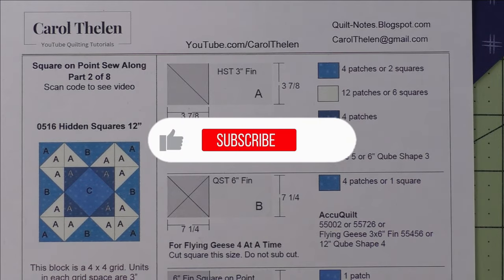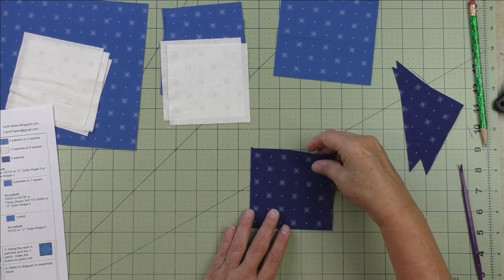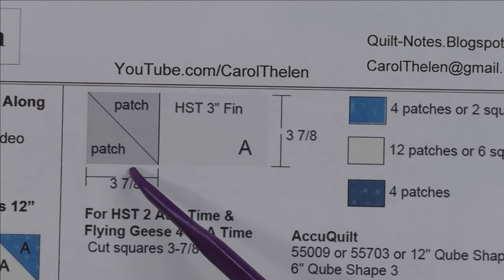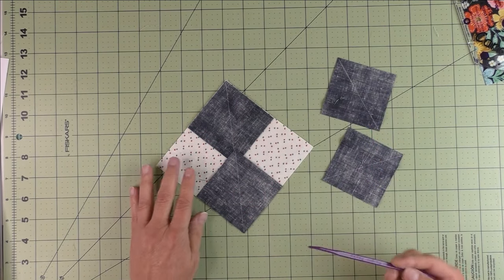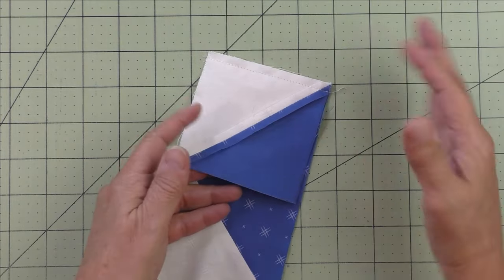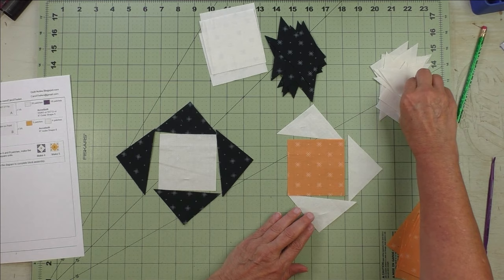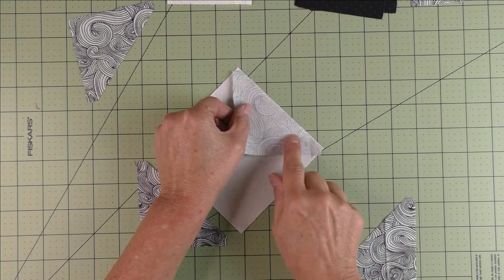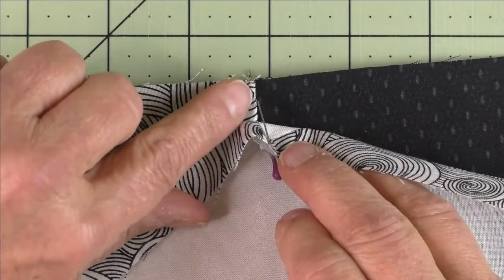Square on Point Sew Along Blocks 1 and 2 | AccuQuilt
Square on Point Sew Along - Part 2 of 8 - Blocks 1 & 2

THE QUILTMAKERS WORKSHOP FB GROUP - If you do not answer all 3 questions, your membership request will be DECLINED.